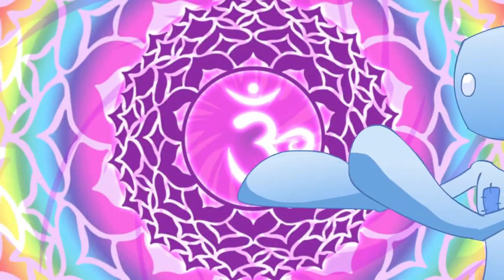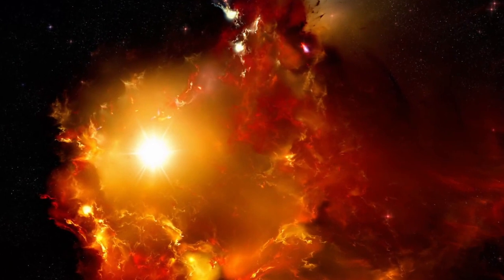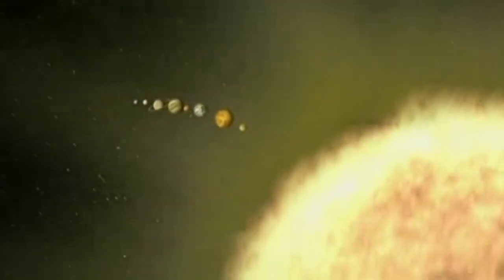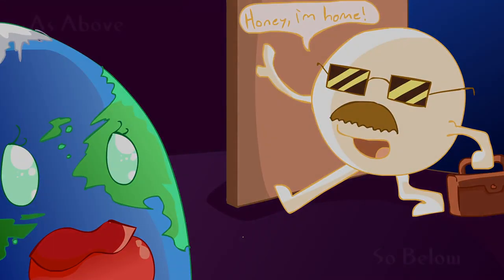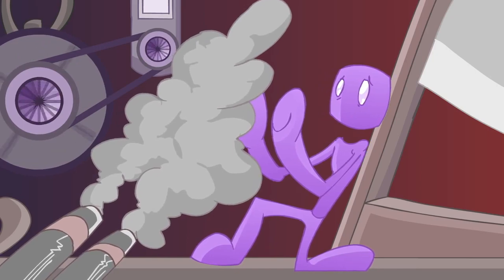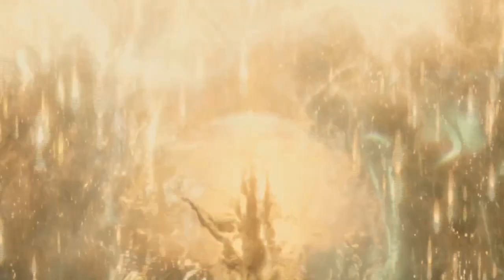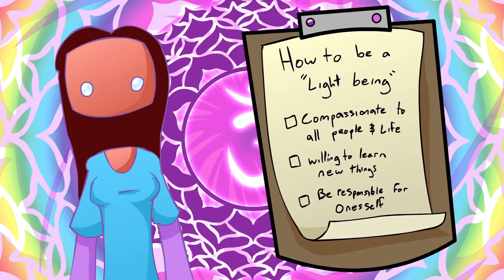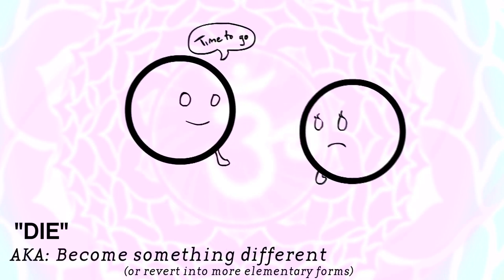spirit science - enlightenment